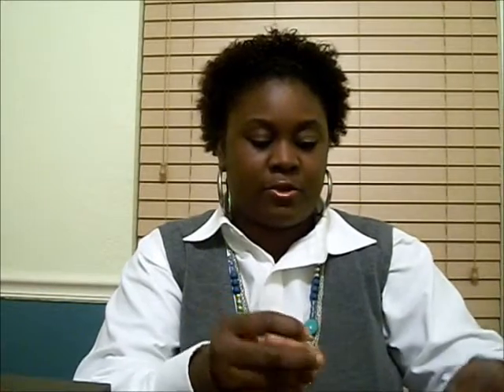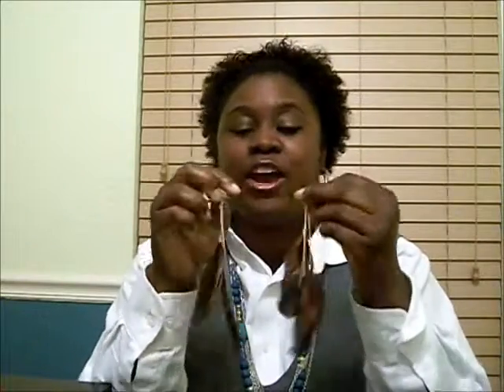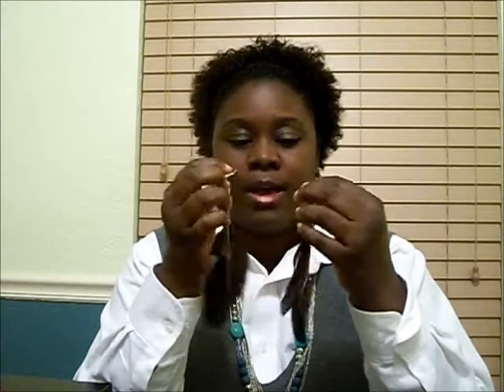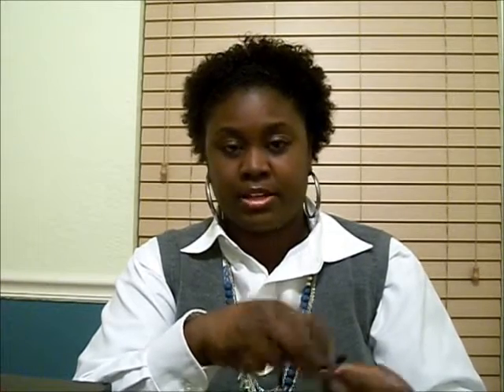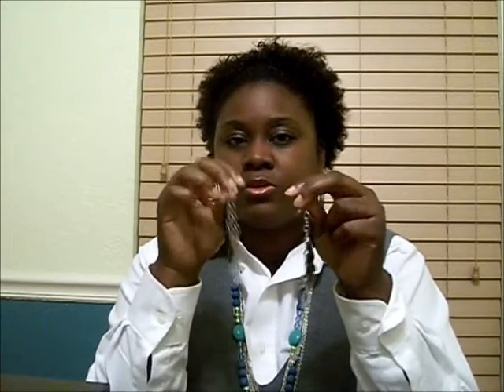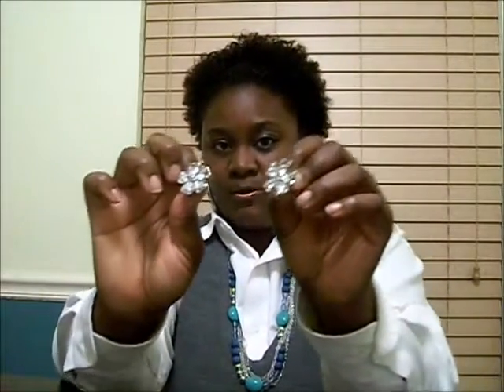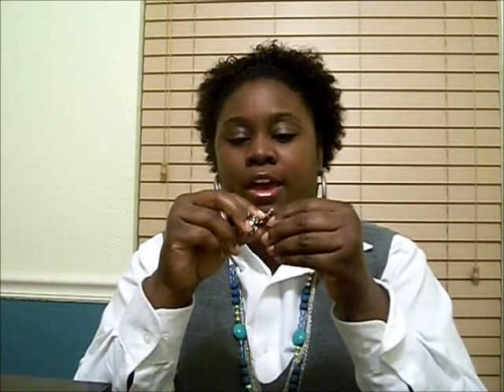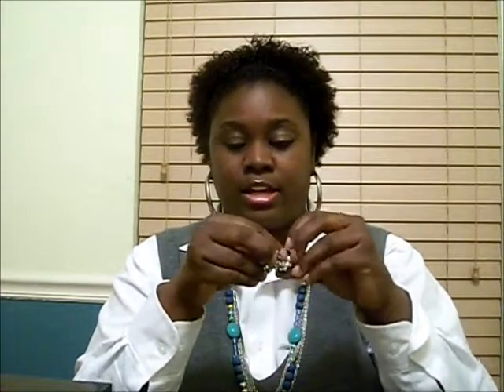All about the Earrings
A peak into my fashion jewelry collection starting with my favorite earrings